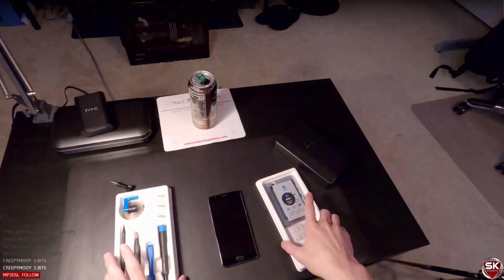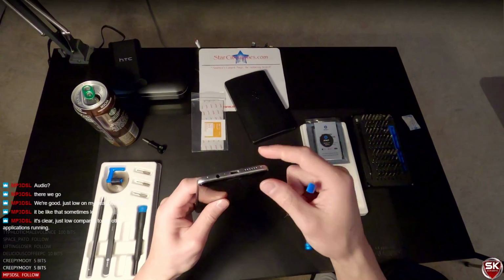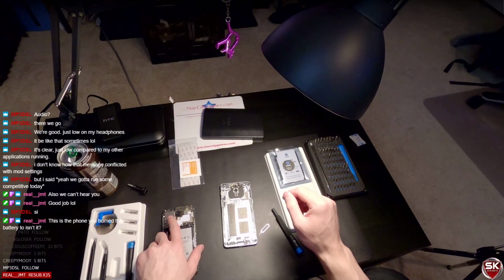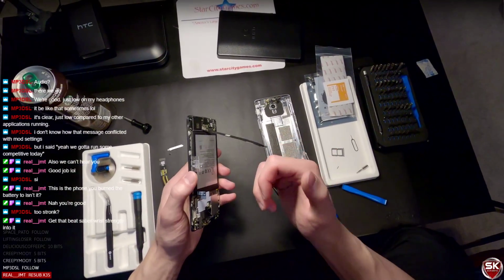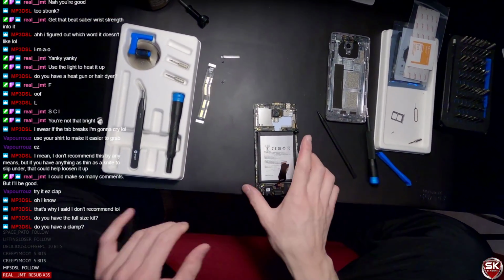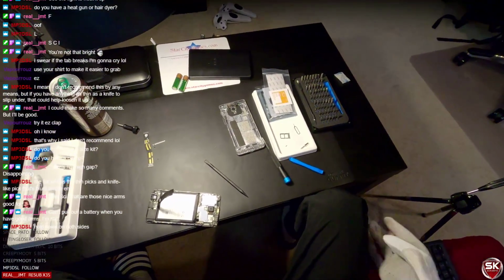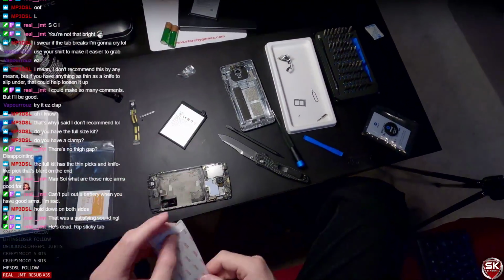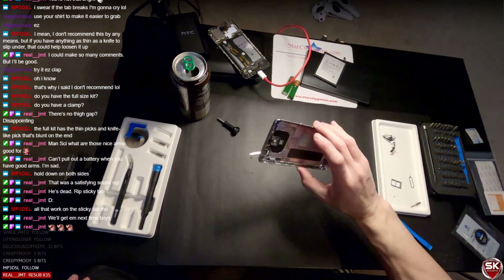Replacing the battery on a OnePlus 3!